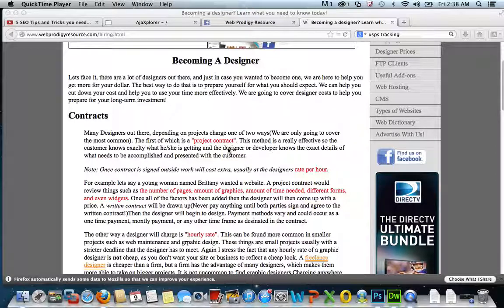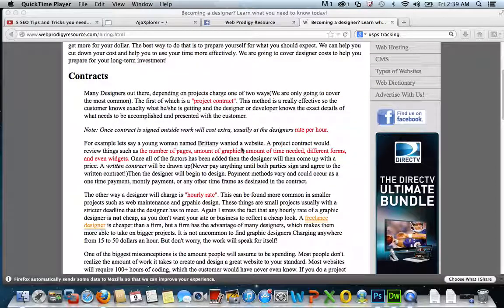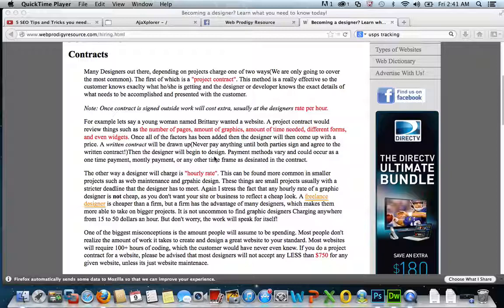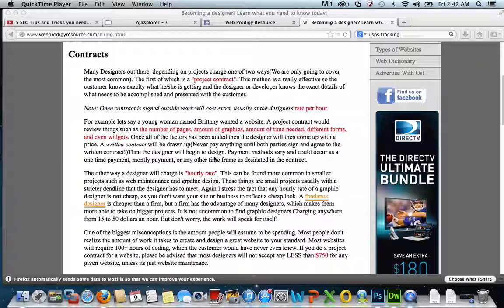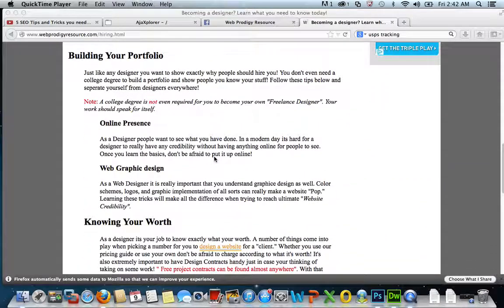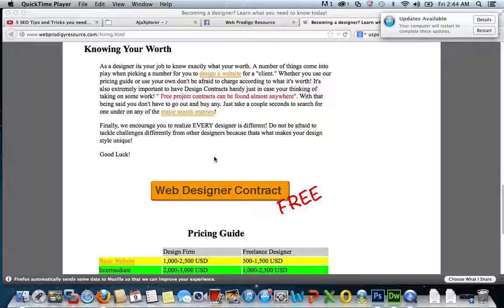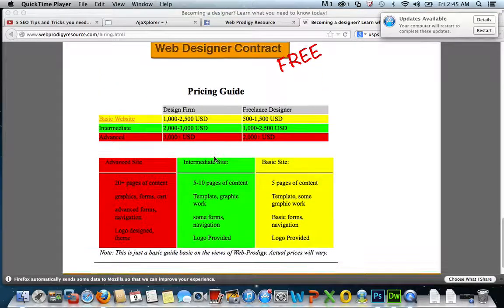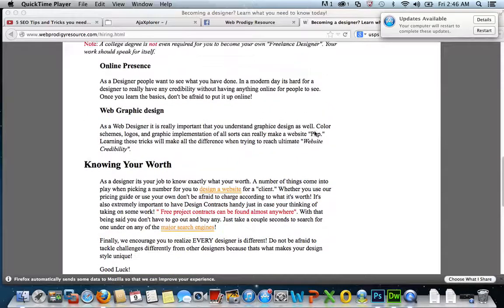What Freelance Designers Need to Know | WebProdigyResource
Learn what you need to know as a freelance designer in terms of charging, contracts, pricing, etc. Stay Professional!